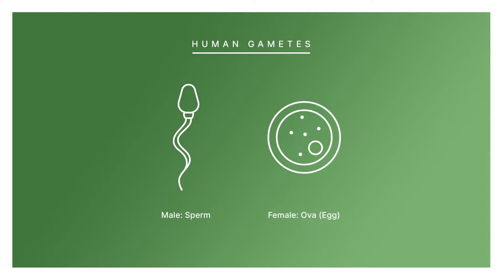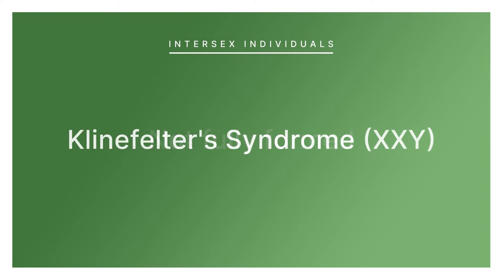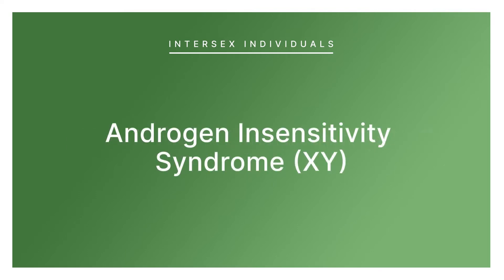How Many Biological Sexes Are There In Human Beings?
Biological sex in humans is determined by the two gametes for sexual reproduction — sperm (male) and ovum/egg (female). While there are intersex conditions in which reproductive anatomy may be ambiguous or not fully formed, none of these conditions constitutes an additional biological sex because they do not produce an additional gamete that is functional for sexual reproduction.

In this video Dan Kuebler offers a biologist’s perspective on what has become a controversial subject. Regardless of  one’s position on the relationship between sex and gender, an understanding of what biologically constitutes male or female in humans is essential.

The Purposeful Universe channel is all about life and order. It's a collaboration of scientists, philosophers, and communications professionals that seek to discover and present the abundant order in nature that funnels biological systems toward increasing levels of complexity and sophistication—suggesting that human life is the purposeful outcome of a complex, ordered system.

0:00 Intro
0:20 What is the sexual reproductive system for?
1:25 Intersex Individuals